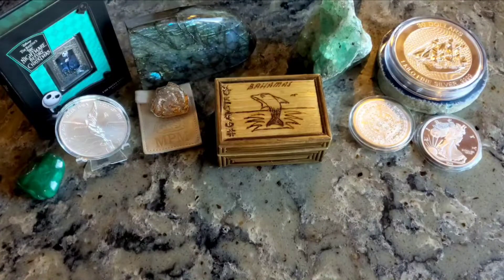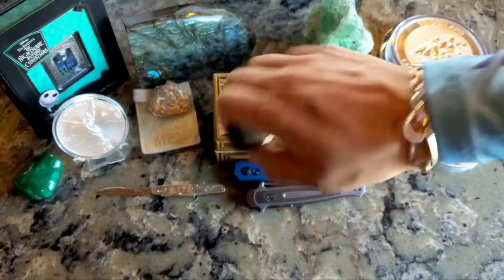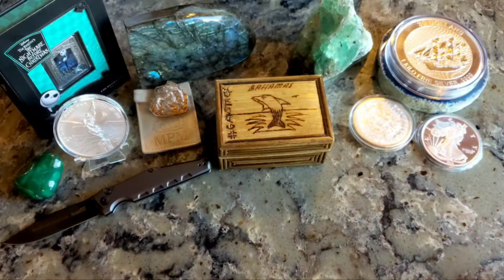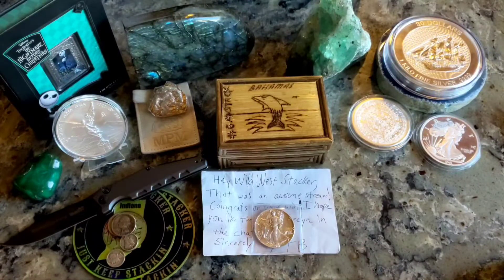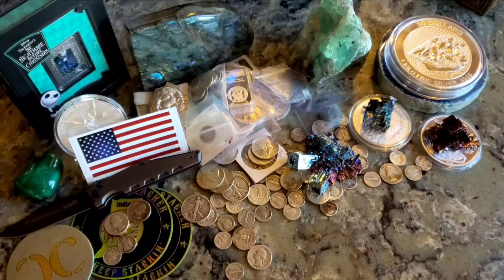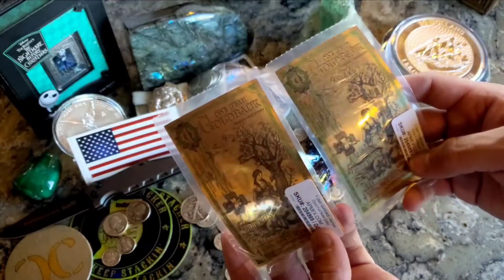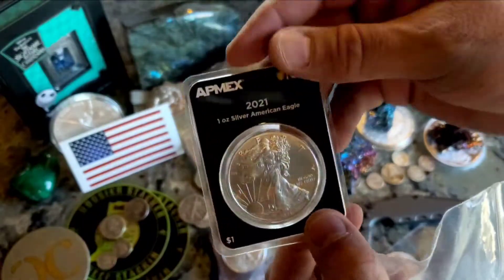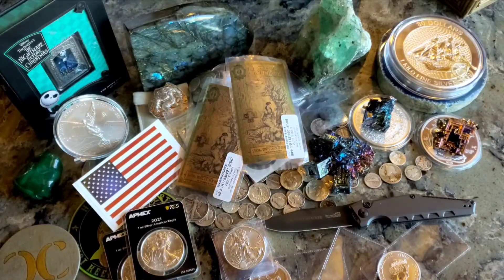Six Month Stack-A-Versary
Hey everybody please continue this EPIC 8 Channel Premiere party and jump with us to the next video with CGB coins Matt

Six months of stacking and the YouTube community is one of the best out there. Today I'm sharing my GAWSTACK from the past six months. Thanks Everybody!